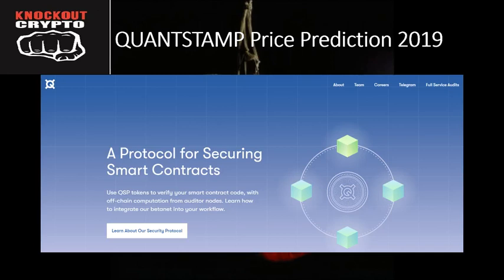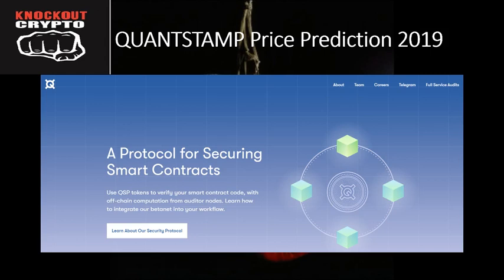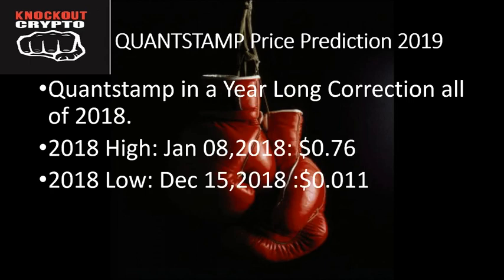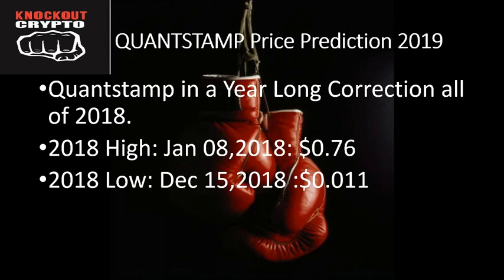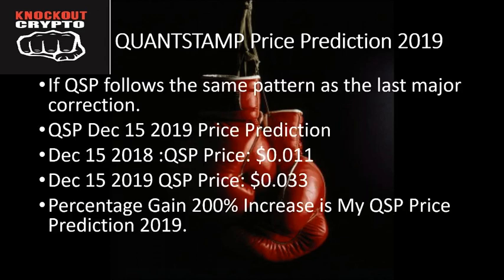QuantStamp Price Prediction 2019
Welcome to Knockout Crypto we are building better Crypto investors. Every Investor needs to tools and education to become a better investor. We aim to provide those tools so you can become a Better Cryptocurrency investor.

The Youtube Channel New Crypto Coin Started in July 2017. The Name was New Crypto Coin and the Goal was to find early new Crypto coin projects for early investments.  Getting into Crypto investments early was the key to major KNOCKOUT gains later down the road. In June 2018 New  Crypto Coin was changed to KNOCKOUT CRYPTO. Knockout Crypto is about researching the best cryptocurrency projects early and providing that information to our supporters.

1. This is a Educational and Information Channel.
2. I'm not a registered investment Advisor and i do not provide investment advice. Any investments are highly speculative and any losses are YOUR RESPONSIBILITY.
3. Do your own research before making any decisions.

Any Investment you make are your RESPONSIBILITY. Past performance is no guarantee of future results.  Membership to The Knockout Crypto LLC and its contents is granted at will, and may be revoked at anytime without cause.

The Knockout Crypto LLC is not registered as an investment adviser with any federal or state regulatory agency. The information contained within this Web site, including videos, reports and trading education is provided for informational and educational purposes only. The Information should not be construed as investment / trading advice and is not meant to be a solicitation or recommendation to buy, sell, or hold any securities mentioned.